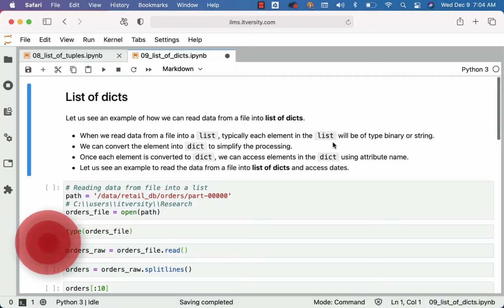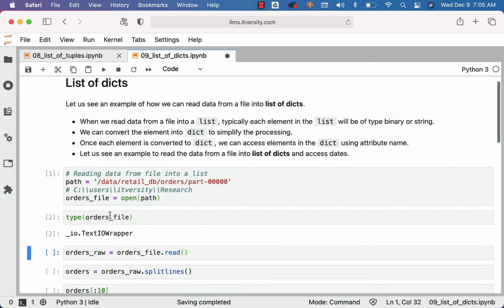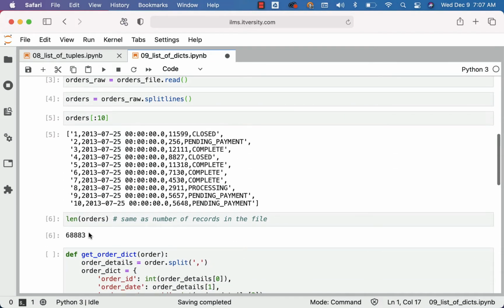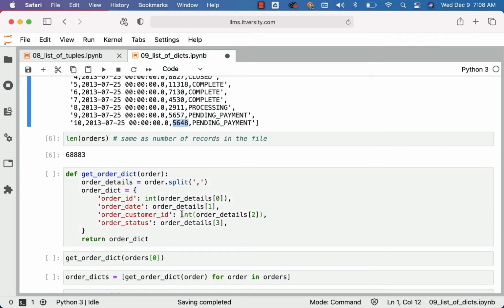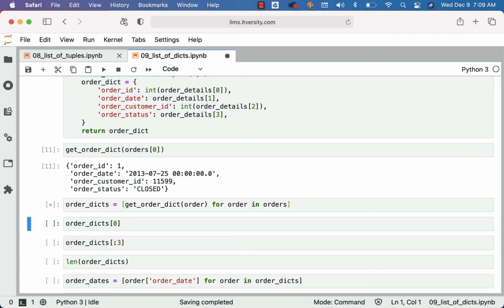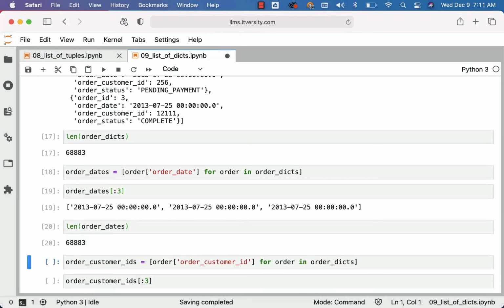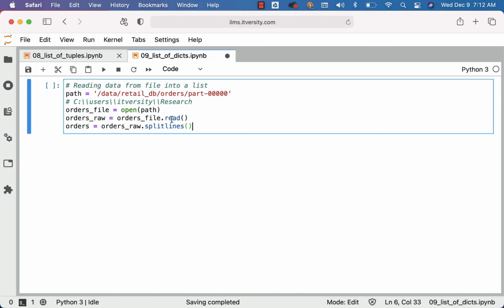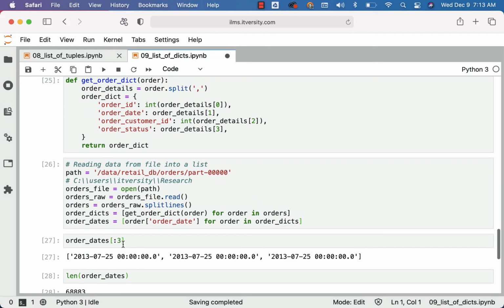Programming Essentials Python - Overview of Collections - List of dicts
Let us see an example of how we can read data from a file into list of dicts using Python as programming language.

More top rated DataEngineering Courses from itversity 👇🏻